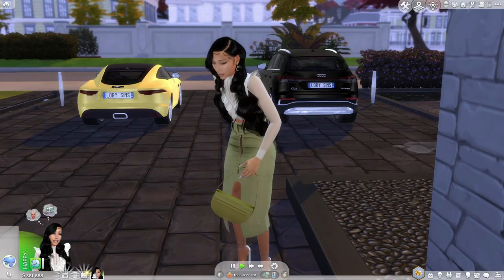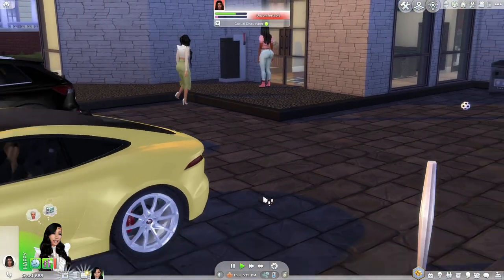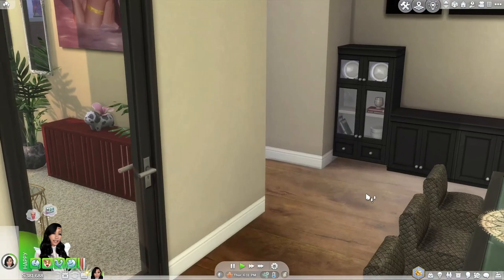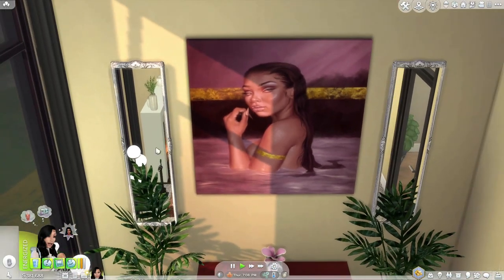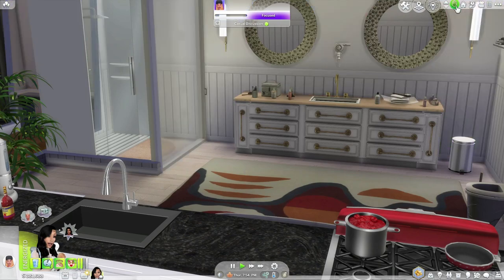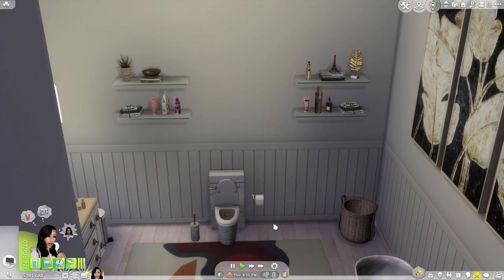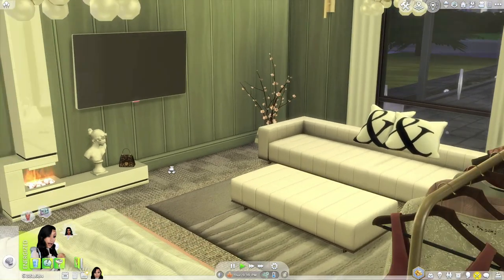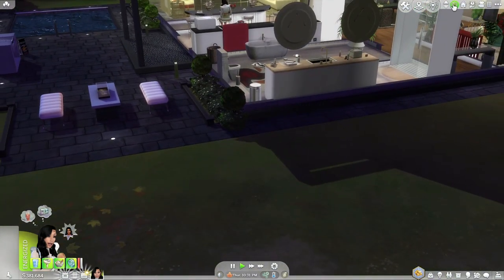Bougee R Us Home Decor ♥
Lil modern home design I did for my sim Shisha. Thank you to all the amazing creators for the Custom Content.  _♥_

Bougee R Us Design ♥

SYB_Finibus_fence
Dara Kitchen Set
KittySims4_GlassShelf
SYBCrepuscule42builditemswindows&doors
MadHox_SumptuousKitchen
NynaeveDesign_179 - Sonic - Lipstick
SIMcModernismCl4HairDryerWall
Severinka [TS4SportsSet] Football
Godmorgon Trash Can
leo-decor-fringed-bag
MXIMS Grown Alchemist Hand Wash
D.S ART MARK_and_ART Painting
iyaS_TS4RetroReBOOT_Doris_CeilingLight-medium
MXIMS Magazines and Books I
YourDorkBrains_ArmanddeBrignacGoldMidasTS4
[novvvas] Lycka Bathroom - Tulips Vase
leo-laundry-basket
CWB Luxury Orchid Vase
{PixelHeaux} Gucci Slides V3
leo-makeup-bags-decor
{PixelHeaux} VS Fragrance Lotions
pqSim4_CukyClutter_Botella
daer0n SV bathroom  stuff pack france bathroom towel rack
daer0n parisian chic
CWB Clothing Lace Dress
HARRIE_Brownstone_Steel_Door_Tall
pqSim4_CukyClutter_Perfume
[hls] lace up leather.package
SIMc-TSR-NatCamo4-TowelsTray
AnYe_snowfall_redapples
caro rec1-10 Daisy Bedroom - Wall Mirror
Daisy Bedroom - Wall Mirror
BG-D&GMediumDevotionBagDeco
pixelette_skincare_deco_plastic_bottle
[PlatinumLuxeSims] Luxe Bathroom Toilet Brush
FloorFashionPaintingsbyDezzydcreates
[novvvas] ELO Bathroom - Toothbrush Cup
MXIMS Brittany Bedroom Blanket
CWB Clothing Sleeveless Ruffle Neck Top
AnYe_Margot_books
KVKATIEDECOR
{PixelHeaux} VS Sprays V1
AnYe_dawn_shoes
CWB Retro Gas Stove
MXIMS Cup Of Coffee
[SIERRATHESIMMER] APPLE MUSIC IPHONE 8 RECOLOR
dreamteamsims Apple iPhone 8 A
AnYe_coffeeshop_plant
leo-abell-books
RVSN_Full_Of_It_Smart_Trash_Can_Patterns_RC
RVSN_Full_Of_It_Smart_Trash_Can_Colors
Minc Tara WIndow 1x2
leo-perfume-decor
Dinha - HAND BRAIDED TEXTURED WOOL RUG
KHD_Sedona_CeilingLight_v2
ModsTrioEffectApartmentYourDorkBrains_LousianaHotSauce
[PlatinumLuxeSims] Louboutins
leo-wedding-shoes-decor
Sundays - Canggu Rings & Bracelet
Kliekie_Buy_Set_RagsToRiches_Comfort_Bed_PalletBedframe
S4_KitkatsSimporium_Samantha Hallway_Merged
leo-mika-sidetable
MechtasimsKitchenSetRug
CWB Teddy Bear
Sims4Luxury_Sofa_Collection_1
NynaeveDesign_337 - Pacific Heights - Fireplace
[novvvas] Xmas - Root Coffee Table
PixelHeauxVictoriasSecretVacayBodyMist
[novvvas] Holz Kitchen - Cutting Boards
CWB Mont Blanc Chandelier S
SympxlsTripleLightSwitch
CWB Old Book Stack With Vase
RubyRed_Glam Penthouse_Modern Round Marble End Table
CWB Minotti Lawrence Bed Smaller Pillows
SanoysimsPPGourmetKitchenCounter1
CWB Dahlia Vase
AnYe_Flemming_sconce
PS VEOX Rugs 13
LVLiquidsoap Rituals
[novvvas] Beauty Set - Leaf Sculpture
[novvvas] Medium towel 01 (tied)
Minc Tara Door 2x4
[novvvas] West Elm Lenox Bar Stool
TeenageDream_Study
CWB Freeman Tailor One Armrest Left
CWB Quinn Clothing Rack
Colopop Cosmetics Setting Spray Deco By BadgalKatzha
leo-elle-counter
ModsPackagesobjects Meinkatz CreationsMeraki Collection by Meinkatz
ComplexJossPillowBasketInspirationsRusIMVUConv
HelleN - decor mirror squares
daer0n yuxi galeria occitana jope hall mirror 2t4
[N] Rug v1
littledica.Rise&GrindCafè.Window.5x2
leo-marisol-chair
ZulfAndHakrabr_LetsGetFitsModpack
CWB Book Stack
Pilar Calligraphik Pillows B
[dk-sims] RVSN Simmer Down Recolour - Cabinet
RVSN_Simmer_Down_Cabinets
NynaeveDesign_509 - Soho Office - Kinetic Desk Sculpture
Milla Bench

Sorry to many items to list all :P